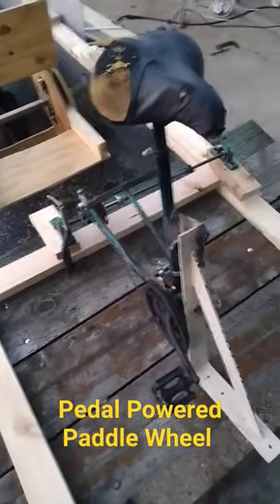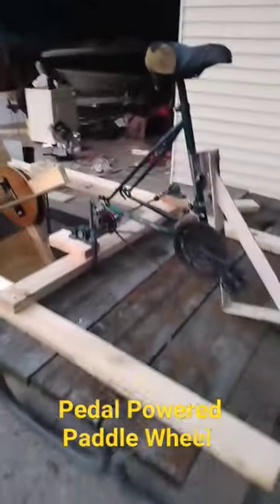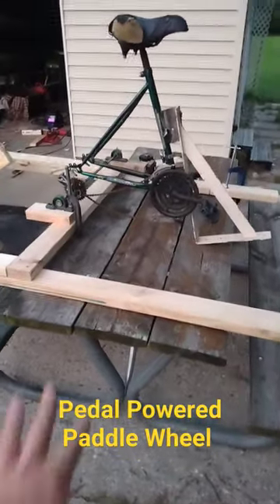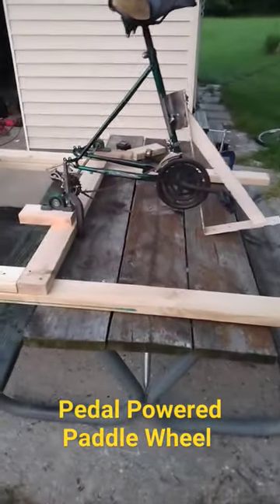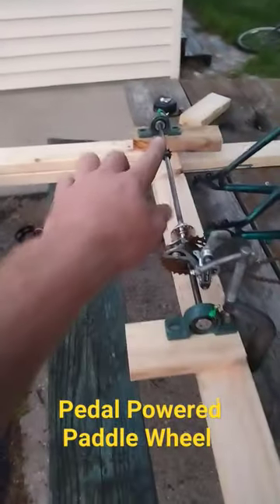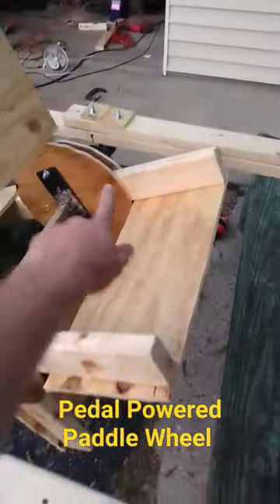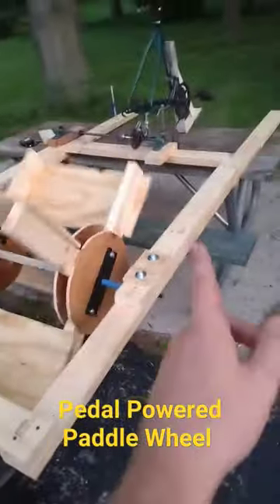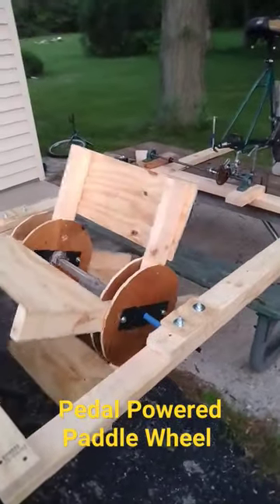diy paddleboat boat homemade